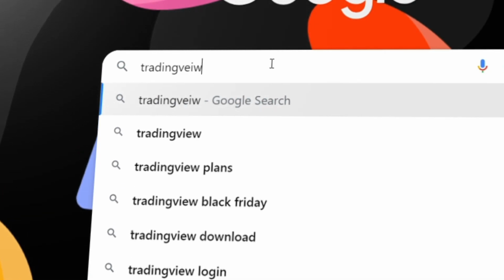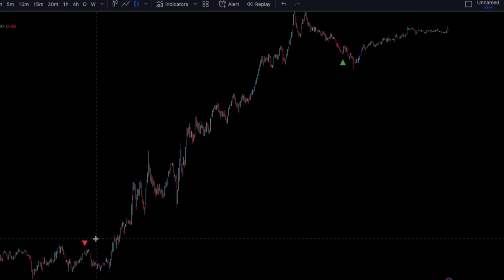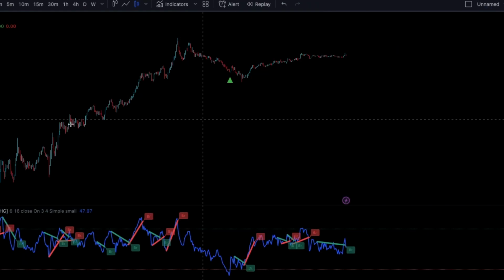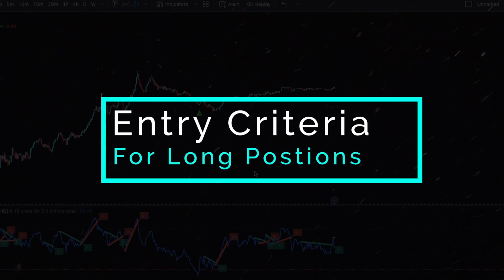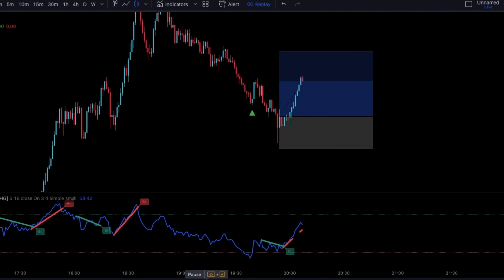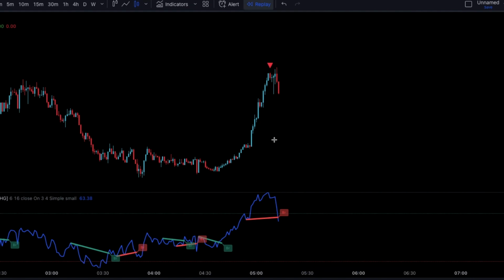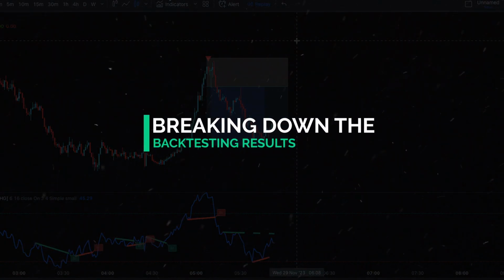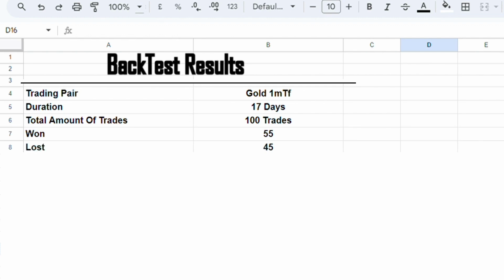Rainbow Collection X Trendline Rsi Breakout Scalping Strategy (#1 Rated)